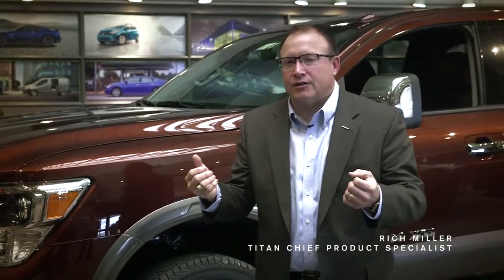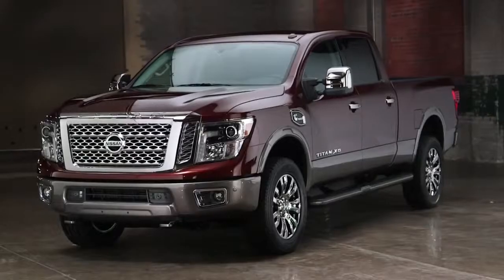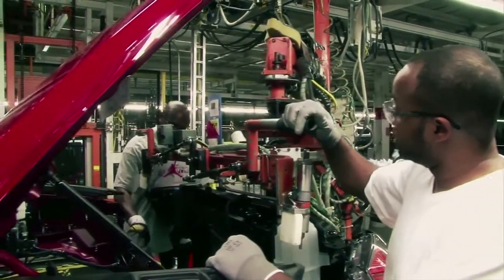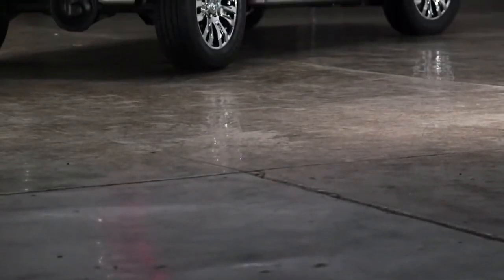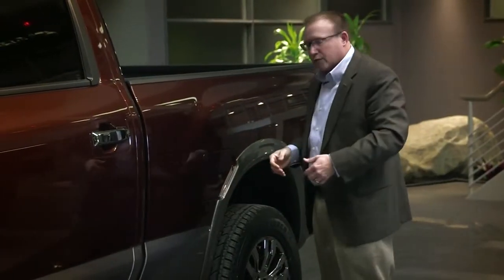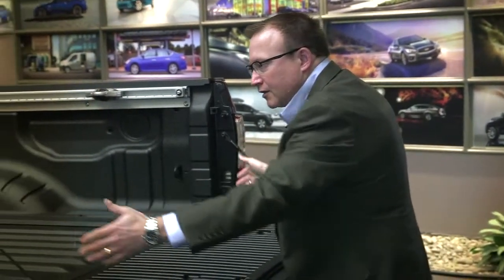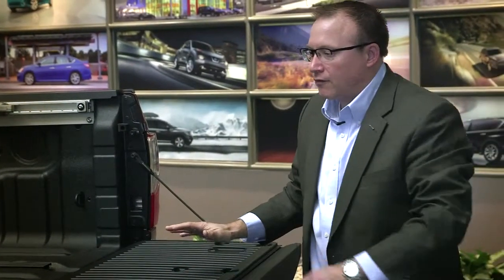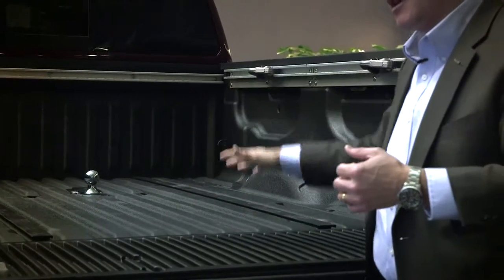BRAND NEW 2016 Nissan Titan Walkthrough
Royal Oak Nissan located in the Calgary North West Auto Mall. Find the new 2016 Nissan Titan here!